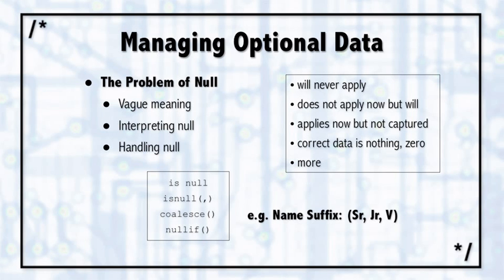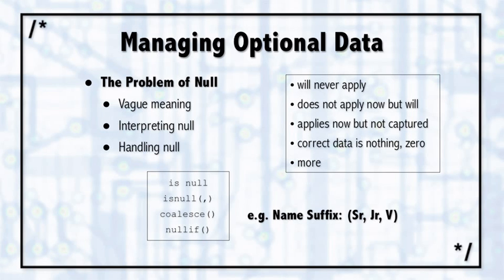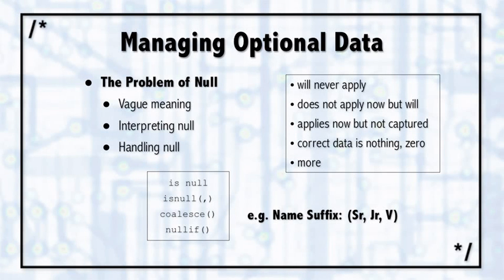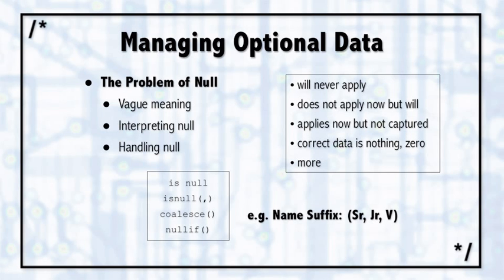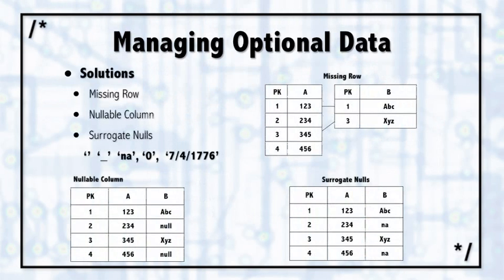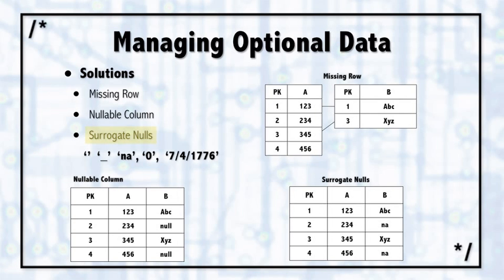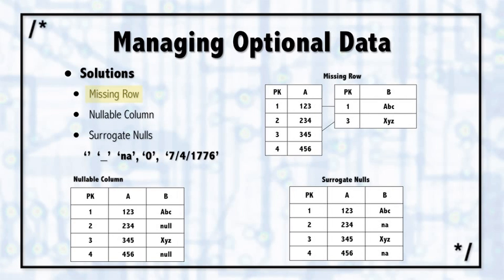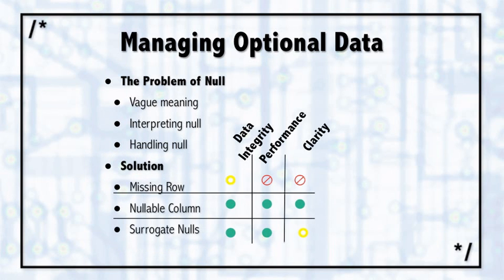SQL Server 2005 part 18